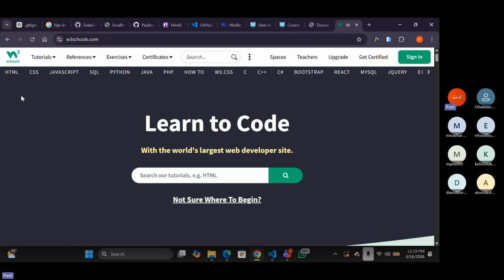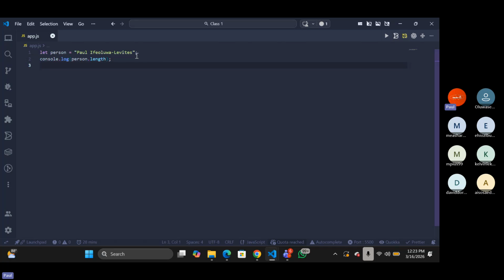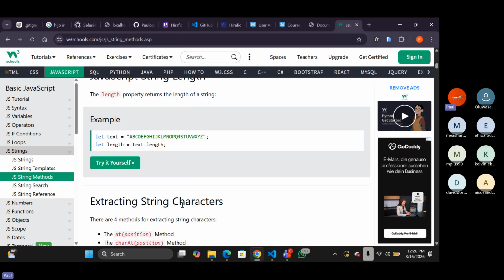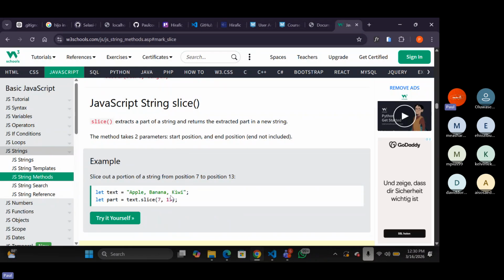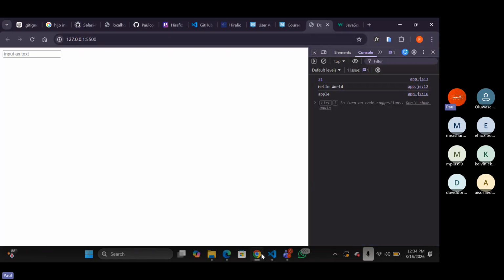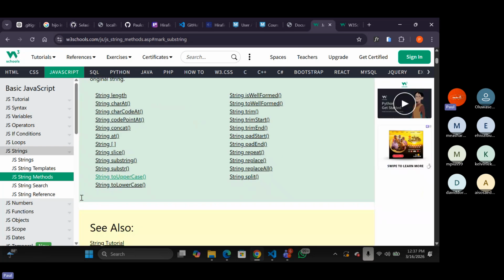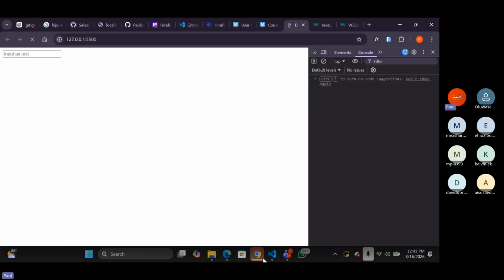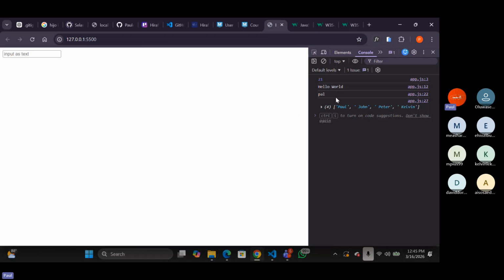JS String Methods